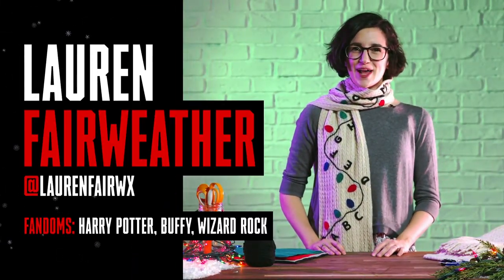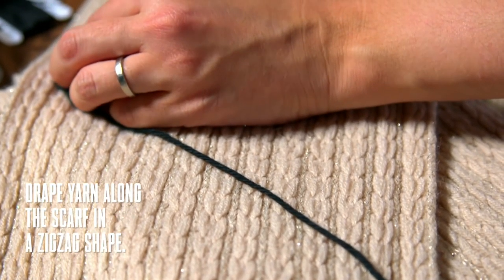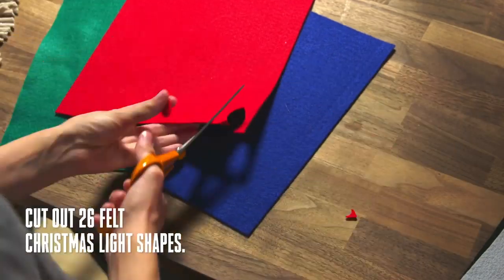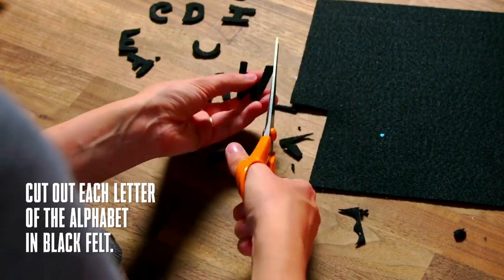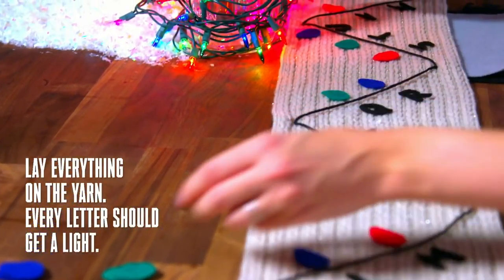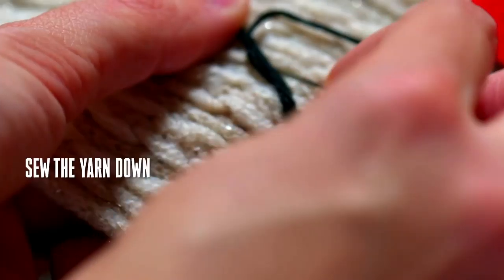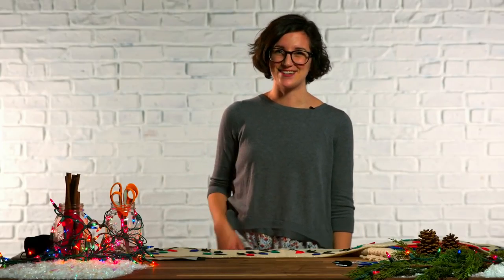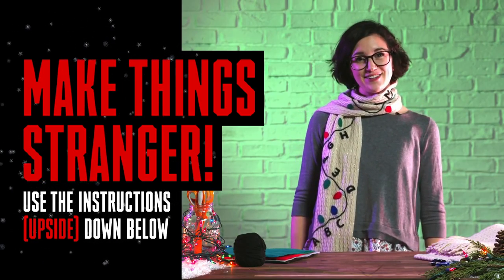How To Make A Stranger Things Inspired Scarf | SYFY WIRE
Super crafty, and superfan, Lauren Fairweather shows us how to make a Stranger Things scarf that would make Joyce Byers proud and/or freak out (let's get real, she'd freak out).

More About Stranger Things: Stranger Things is an American science fiction-horror web television series created, written, directed and co-executive produced by the Duffer Brothers, as well as co-executive produced by Shawn Levy and Dan Cohen. The first season, released in July 2016, stars Winona Ryder, David Harbour, Finn Wolfhard, Millie Bobby Brown, Gaten Matarazzo, Caleb McLaughlin, Natalia Dyer, Charlie Heaton, Cara Buono and Matthew Modine, with Noah Schnapp and Joe Keery in recurring roles.

Check out exclusive SYFY WIRE content:
Visit SYFYWIRE.com: po.st/SYFYWIRE
Find SYFYWIRE on Facebook: po.st/LikeSYFYWIRE
Follow SYFYWIRE on Twitter: po.st/FollowSYFYWIRE